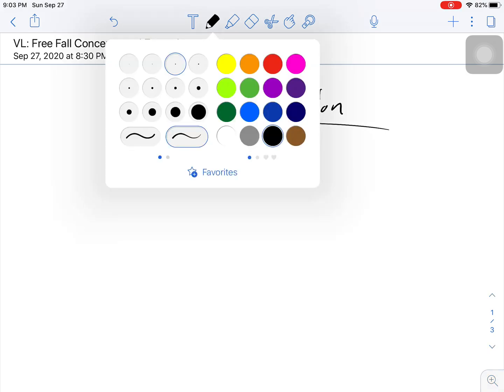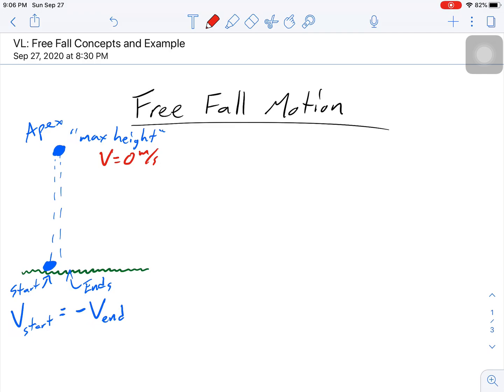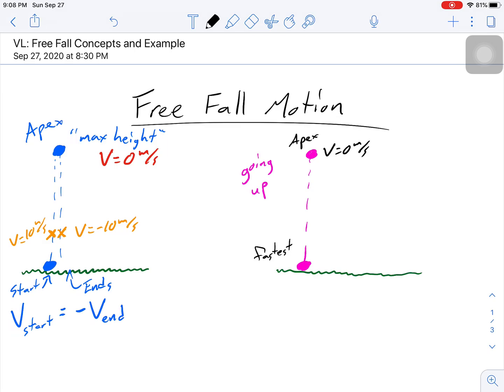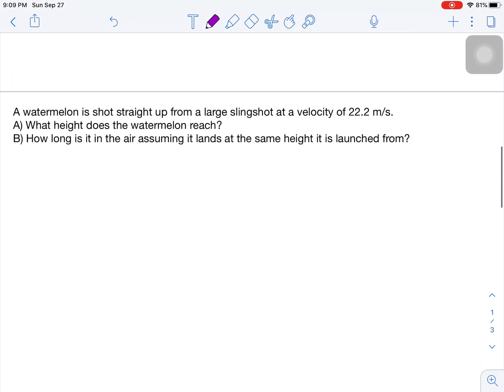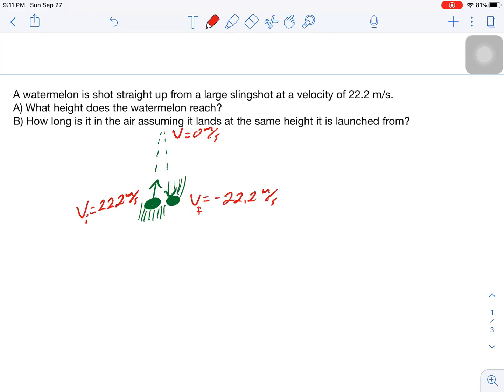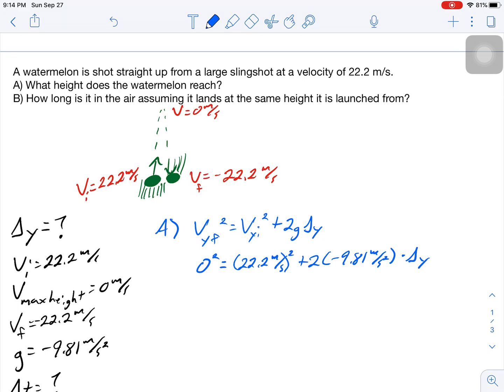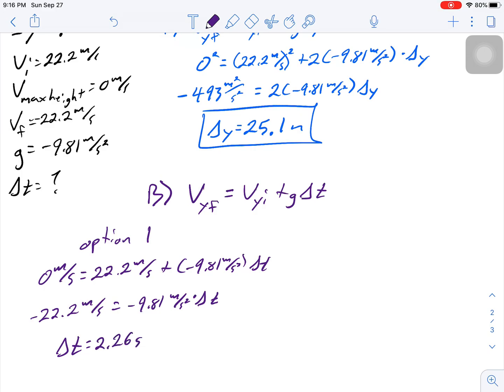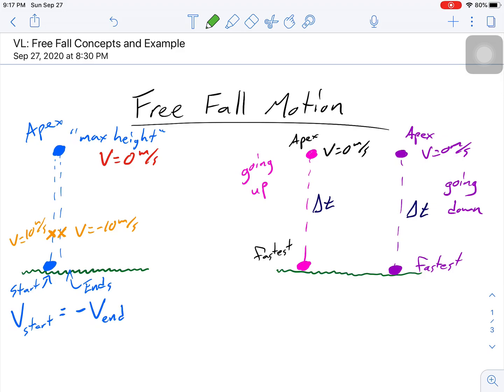Free Fall Concepts and Example